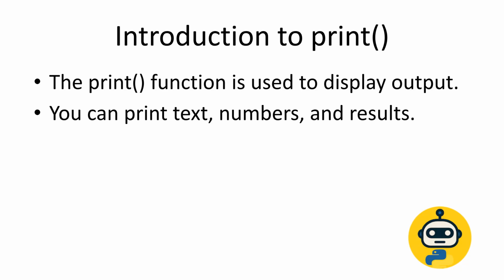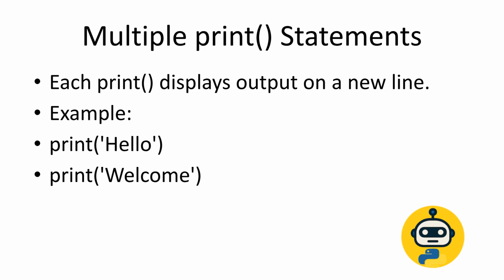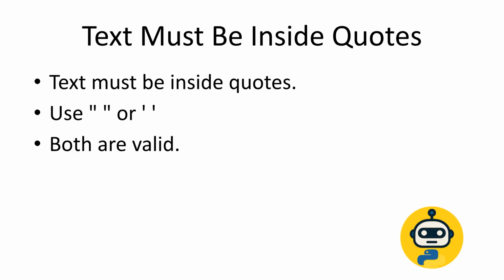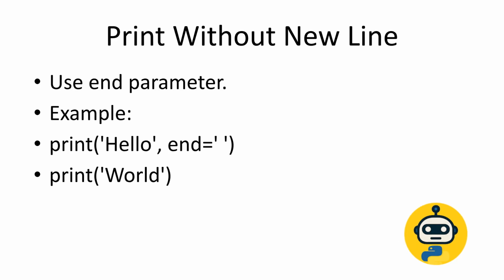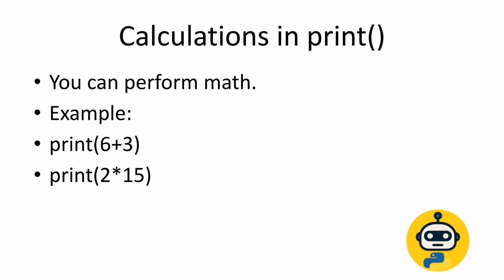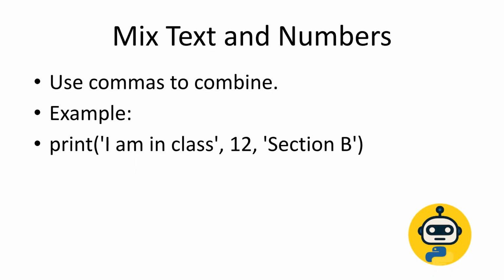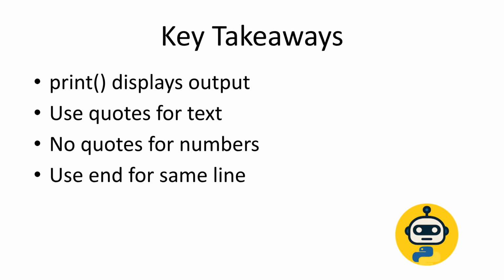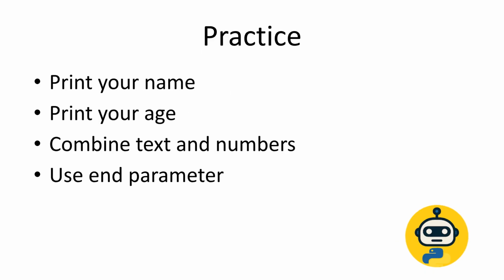Learn Python print() in 5 Minutes | Beginner Friendly Tutorial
Welcome back to CodePulse AI! 🚀

In this video, we will learn about the print() function in Python, one of the most important basics for beginners.

🎯 In this tutorial, you’ll learn:

Difference between text and numbers
How to print without a new line
Performing calculations inside print()
Mixing text and numbers in Python

This video is perfect for beginners who are just starting their Python journey.

👉 Let’s see everything with a practical demonstration so you can understand it easily!